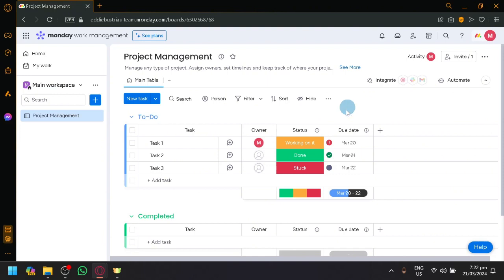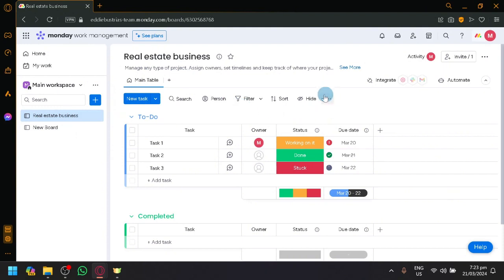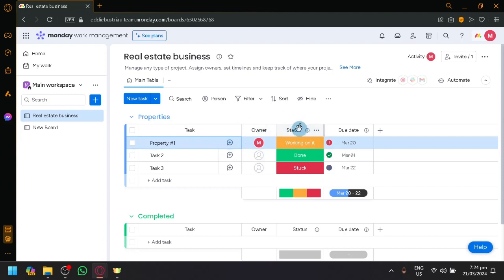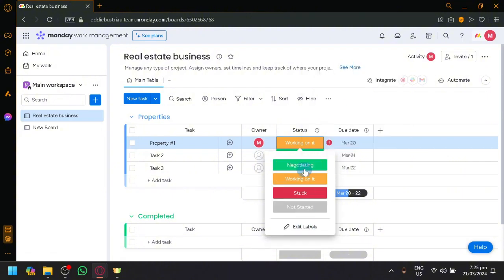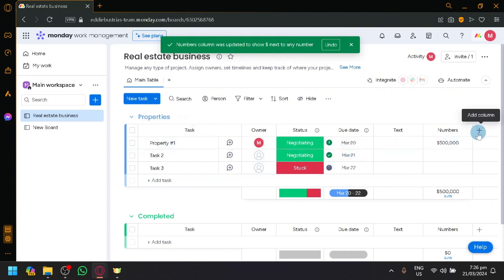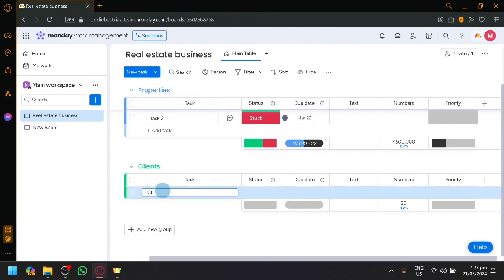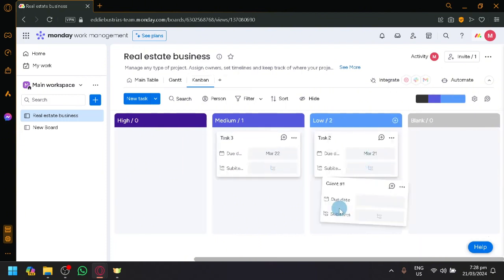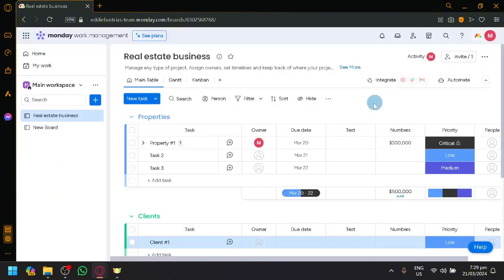How to Use Monday.com for Real Estate || Monday.com Real Estate CRM Tutorial (BEST METHOD).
Learn how to use Monday.com for real estate with our best method! This video will show you step-by-step how to utilize Monday.com for your real estate business.